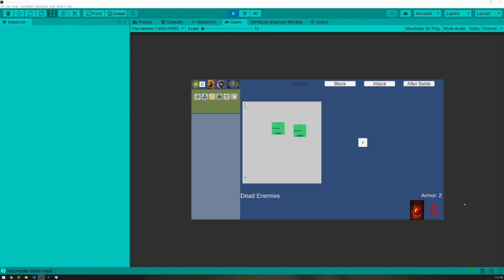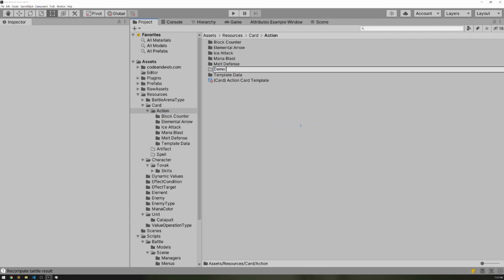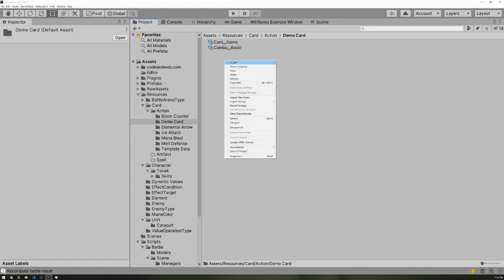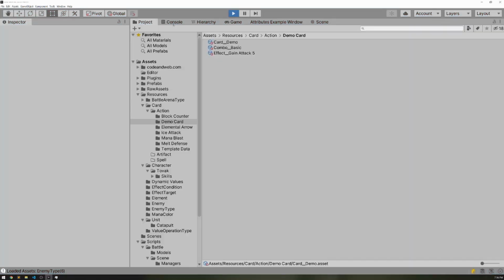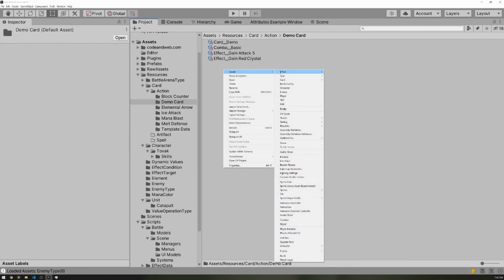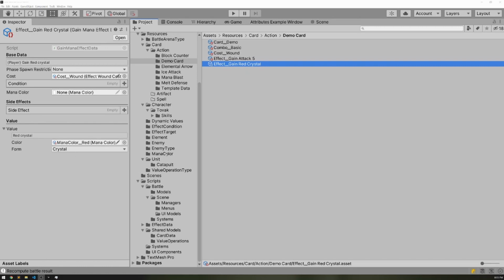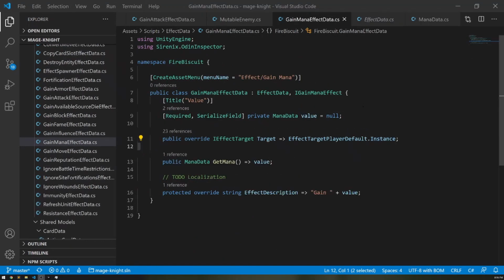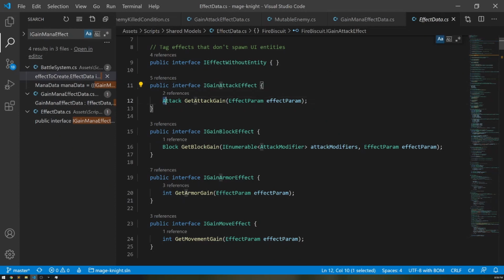Using Scriptable Objects for RPG Game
This video covers how I use Unity Scriptable Objects to manage the data for my game.
Scriptable Objects allow non-programmers to easily customize your game content.

I'll show a demo on how I create Cards and Magic Effects in the inspector and a bit of code as well :)

If you want to know more about Scriptable Objects check out these great videos: